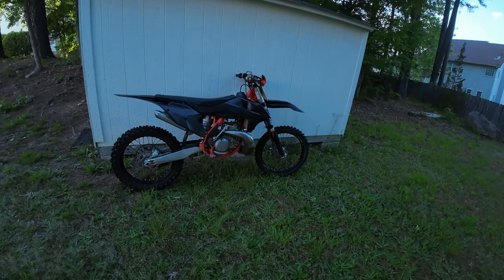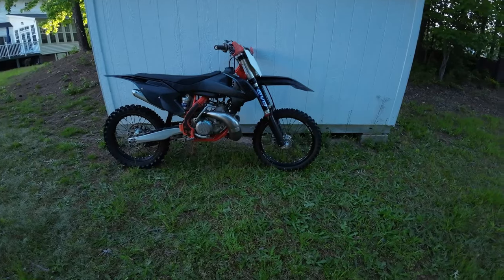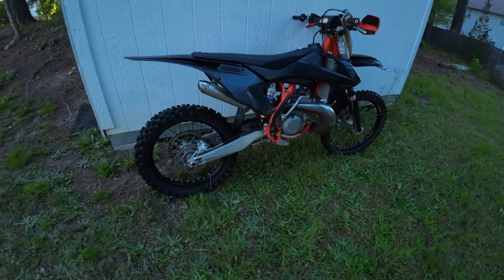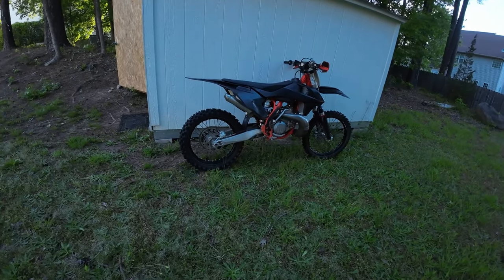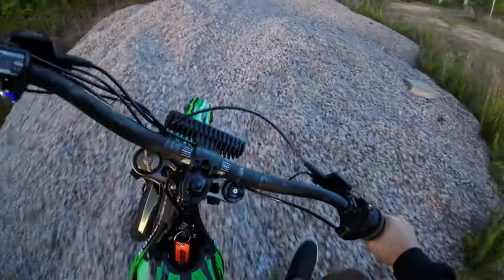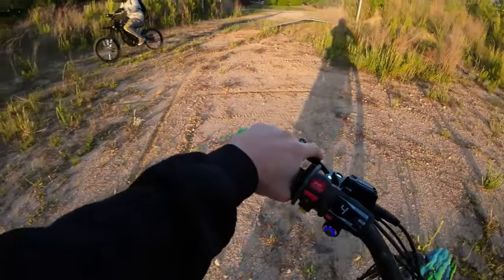DJI Mic Wireless Microphone Review + Channel Updates!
Hello everyone,

Apologies I've been out for soo long. I've been dealing with alot of things but I'm starting to get back into the flow of things.

My new camera has been very troublesome with audio and I've been trying to figure out a good microphone solution.

I ended up with the DJI Wireless Microphone and it's great so far! Everything else has been garbage. No matter what microphone, settings I used it wouldn't work until I got this.

I also got my suspension done with Evo by a local shop!
Donny did an AMAZING job and I could not be any happier.
I cannot wait to rip this bike at my home track.

I will post some footage of me riding at Rivers Edge even though the audio will be awful since I was using another microphone solution.

My next video will definitely be at a motocross track with good audio and high energy vibes!

Hope you enjoy this short clip, thank you for being patient and I look forward to making a new video!